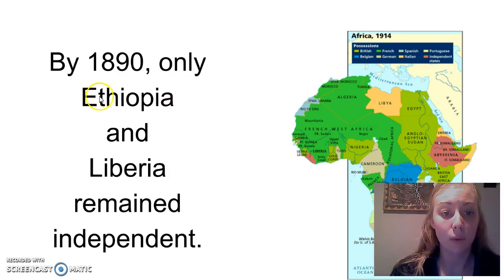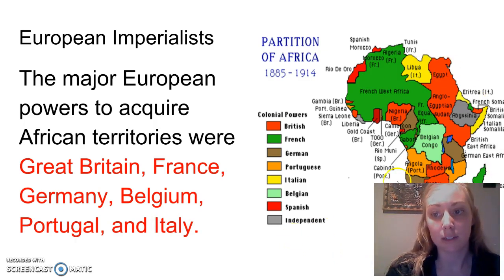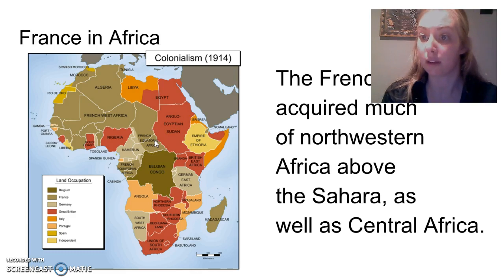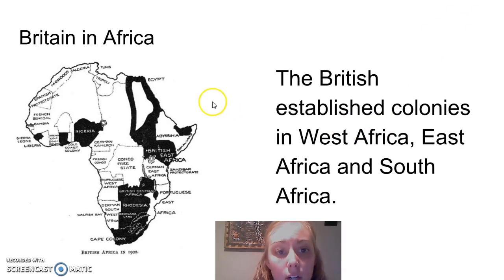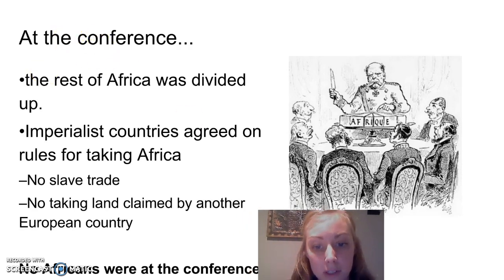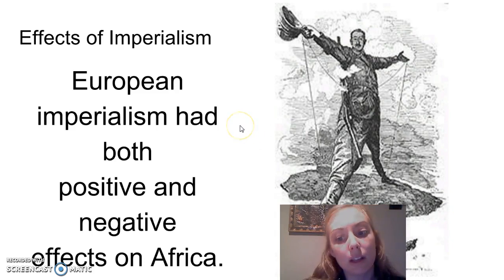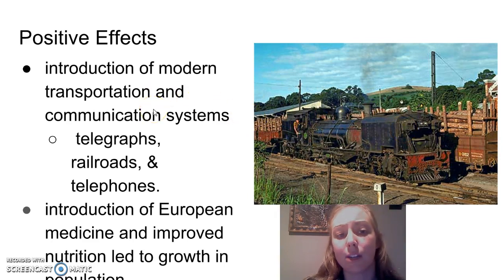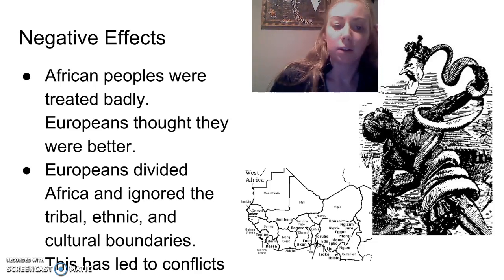European Imperialism in Africa 1870-1898